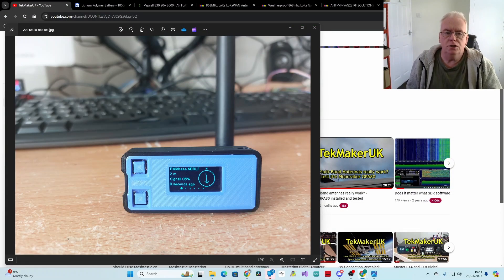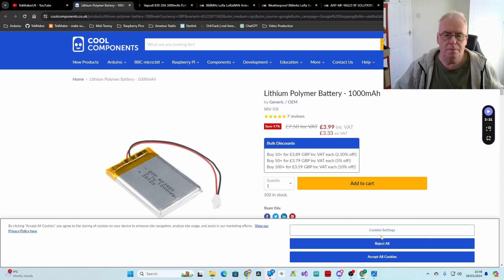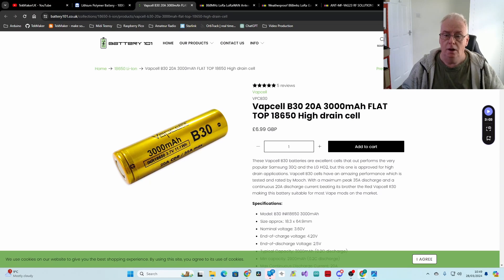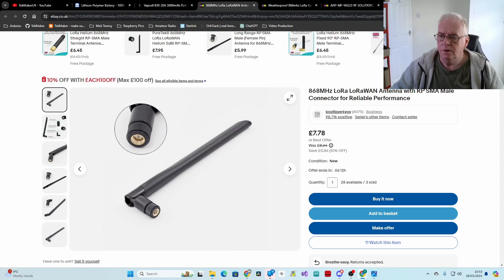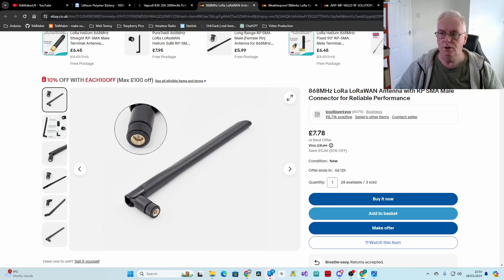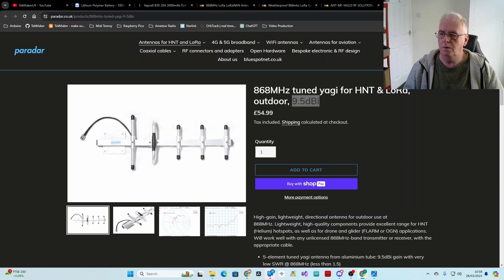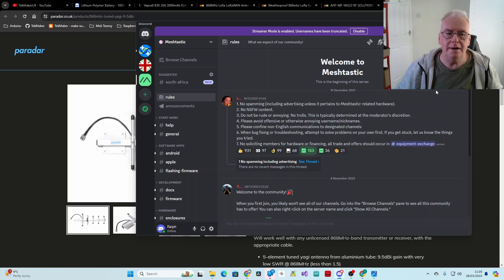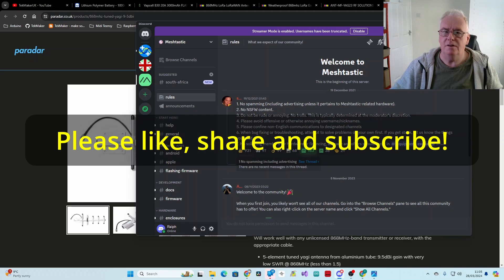Meshtastic Mastery: Getting more from Meshtastic, how do we progress?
So you have a basic Meshtastic node, how can you get more contacts, more reliable communications, work further afield stations and increase the number of nides available to you both locally and outside the immediate area.